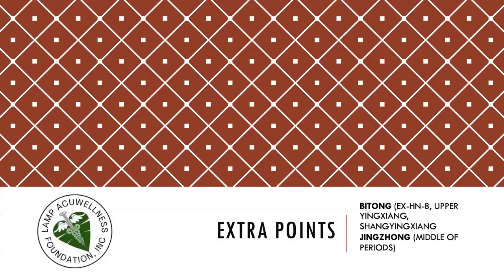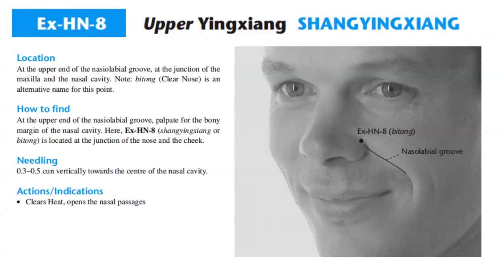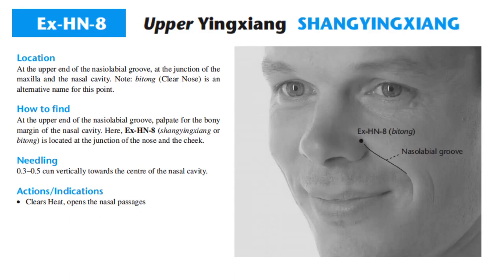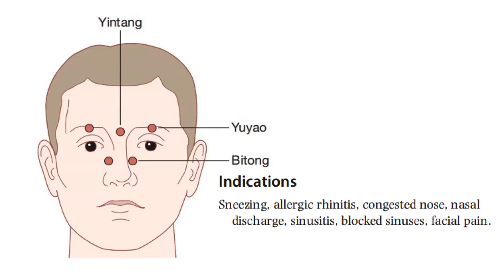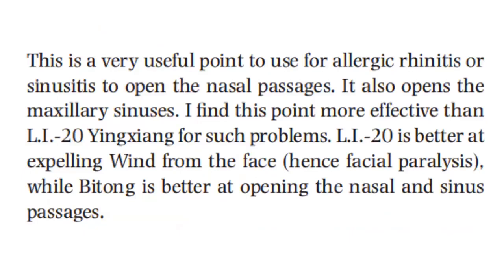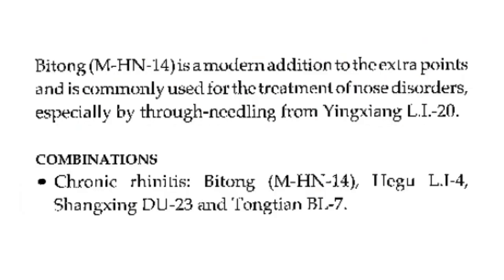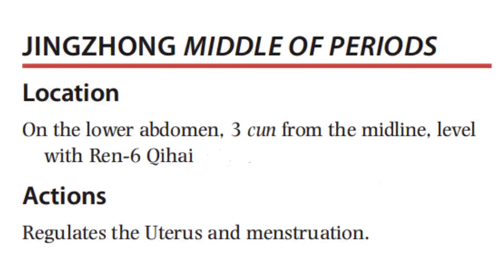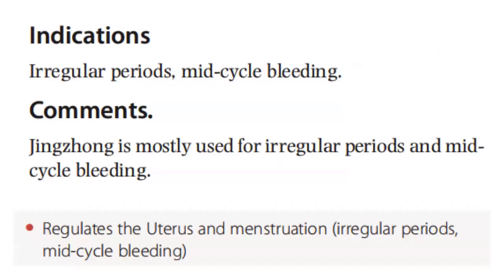BITONG (EX-HN-8, SHANGYINGXIANG), JINGZHONG (MIDDLE OF PERIODS)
BITONG (SHANGYINGXIANG, PENETRATING THE NOSE)

Location:  On the region of the face, at the junction of the cartilage of the ala nasi and the nasal concha, near the upper end of the nasolabial groove.

Indications:
Rhinorrhea, soreness and furuncle in the nasal region.

Functions: Benefits the nose.
Needling: Subcutaneous insertion medially upward .3 - .5 cun.

JINGZHONG (MIDDLE OF PERIODS)
Location
On the lower abdomen, 3 cun from the midline, level
with Ren-6 Qihai

Actions
Regulates the Uterus and menstruation.

Indications
Irregular periods, mid-cycle bleeding.

Comments.
Jingzhong is mostly used for irregular periods and mid- cycle bleeding.